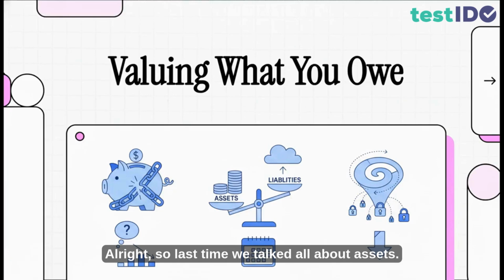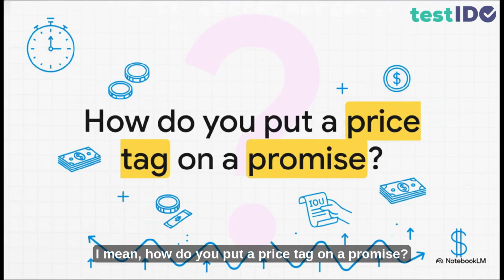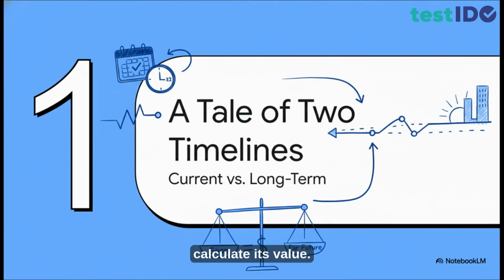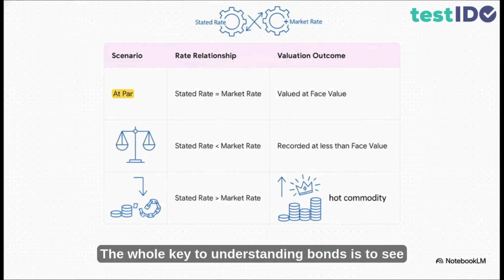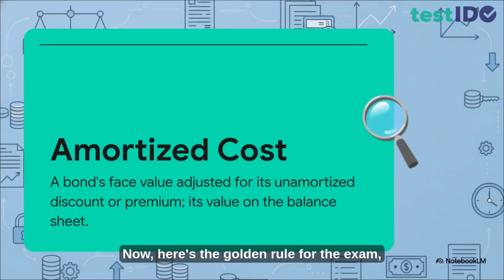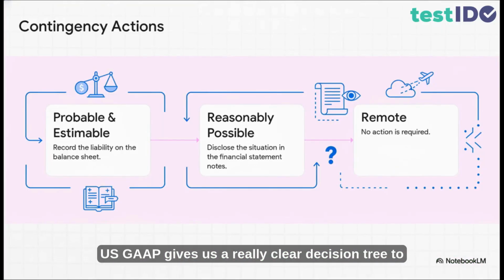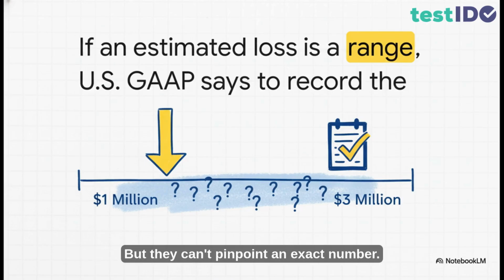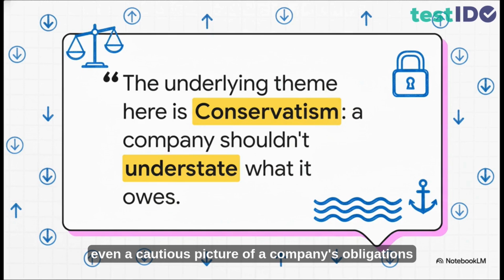Recognition, measurement, and valuation 2: Liabilities Valuation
CMA Part 1: Financial Planning, Performance, and Analytics
External Financial Reporting Decisions